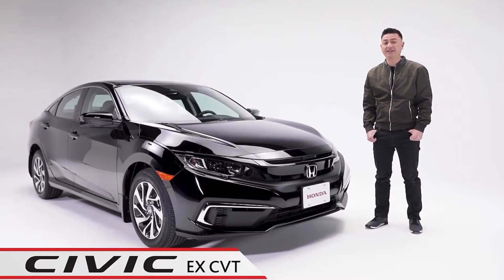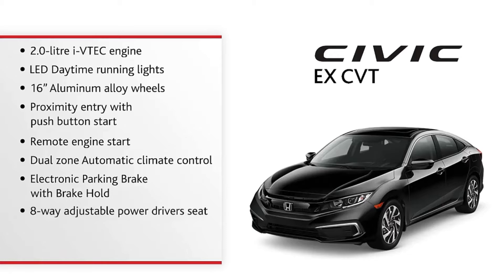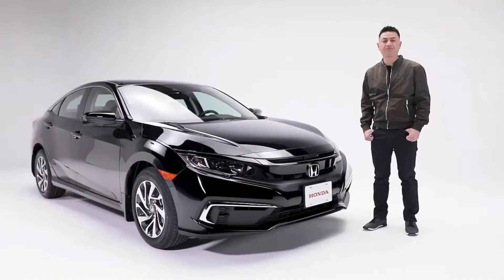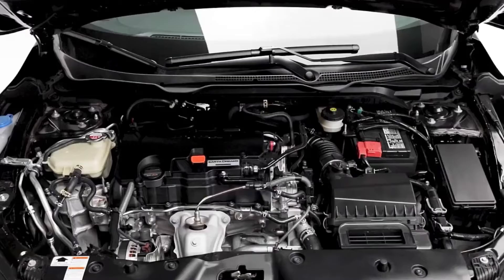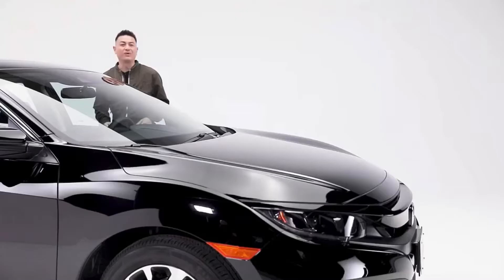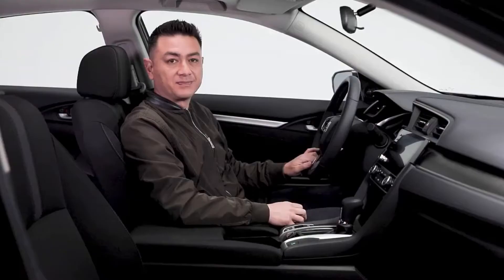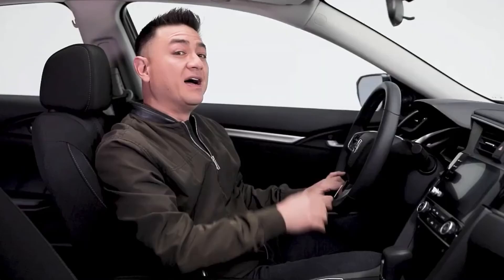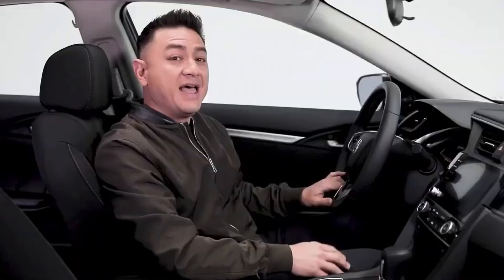10th Generation Civic EX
Whether it’s a long drive, a short-haul, an open road, or rush hour traffic, you’ll
look forward to powering through it all with the Canadian built Civic.